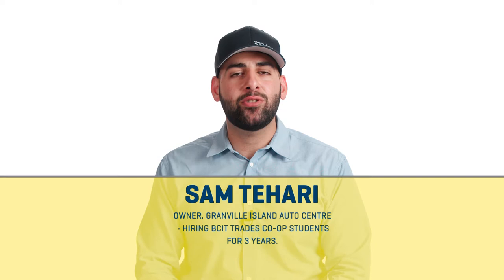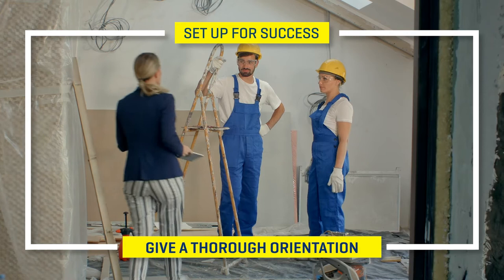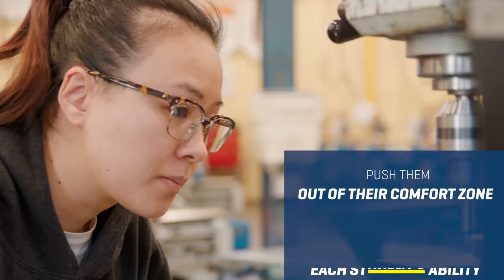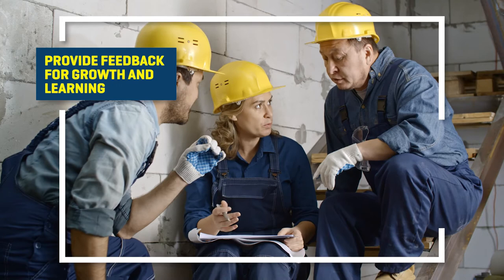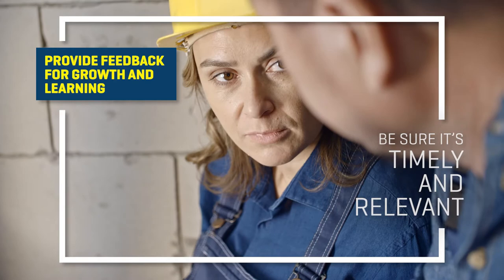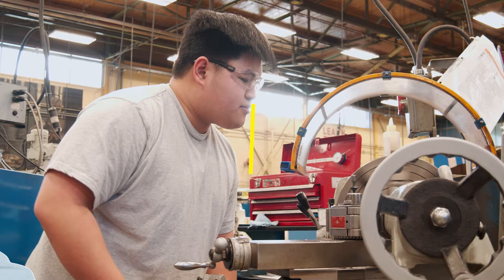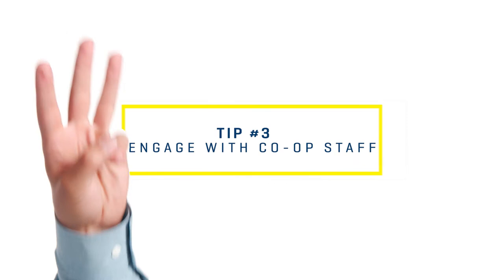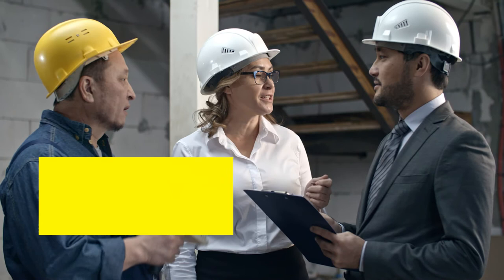Supporting a BCIT Trades Co-op Student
The BCIT Centre for Workplace Education can help you create a supportive learning environment throughout the BCIT Trades Co-op work term, ensuring a positive experience for both you and your student. Find out what supports are available to you as a BCIT Trades Co-op employer or supervisor at bcit.ca/workplace-education/hiring-trades-co-op-students